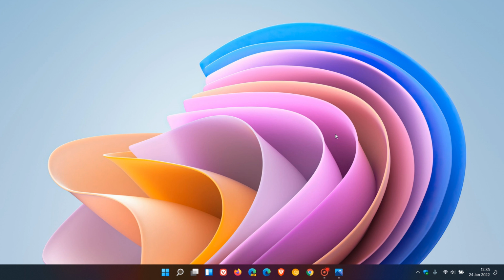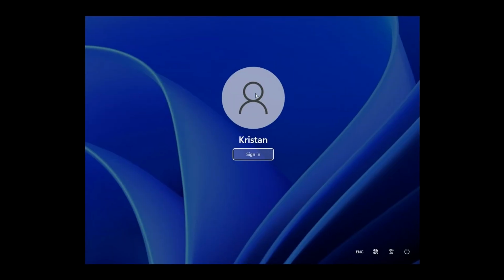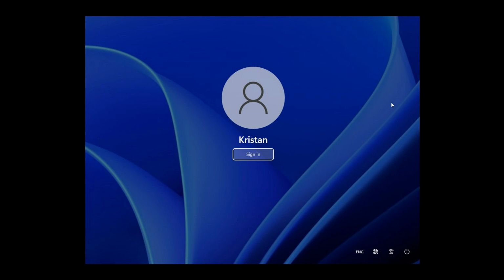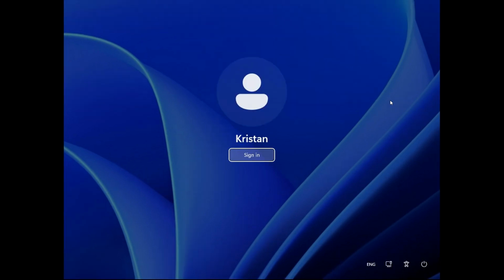Microsoft has now updated the default profile picture on Windows 11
This has been spotted in the recent Windows 11 Insider build 22538.